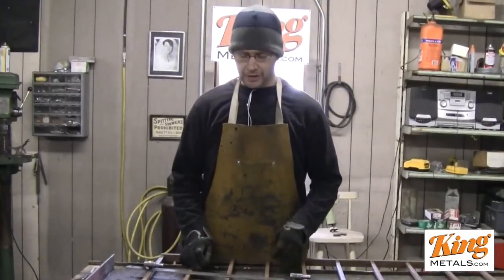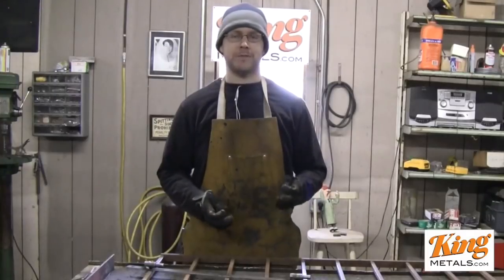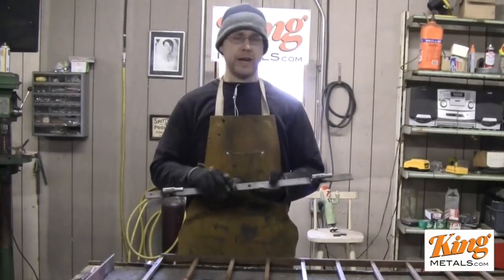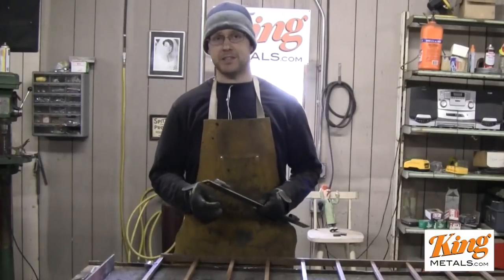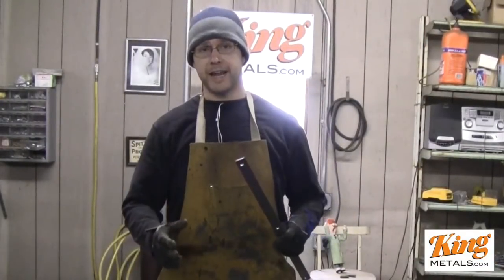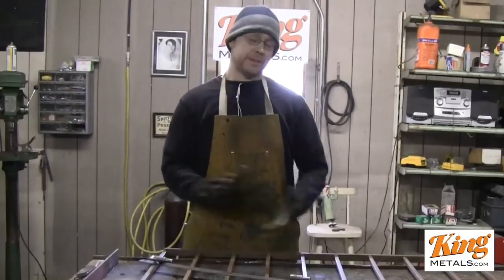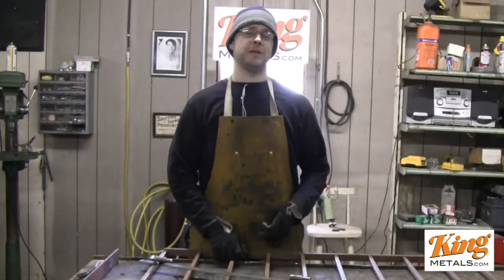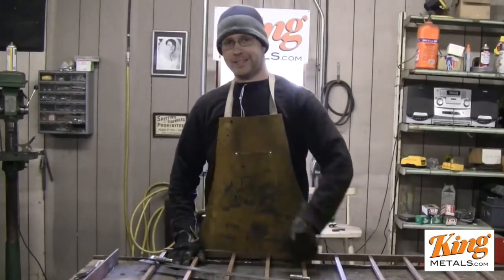Quick Tip for Welding Barrel Hinge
Andy demonstrates a quick tip for welding barrel hinge. to see great promotions!